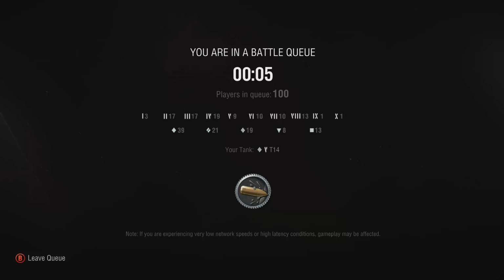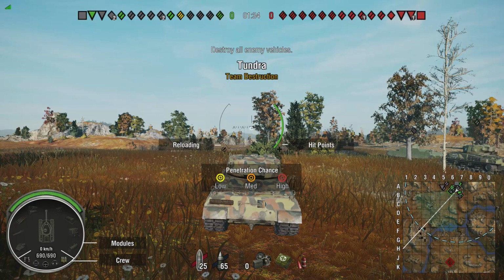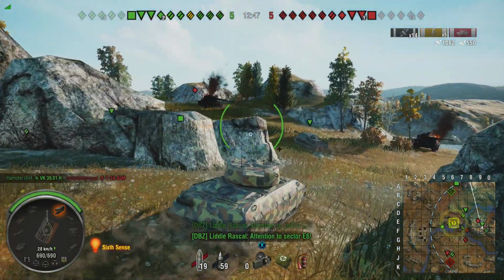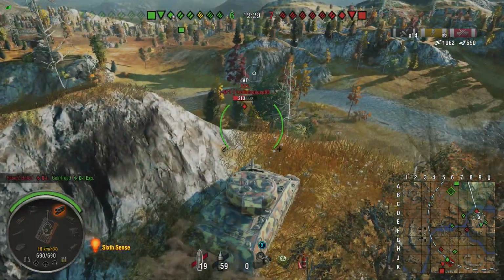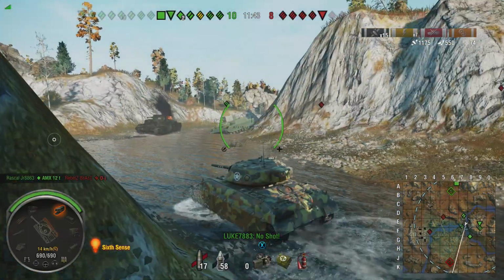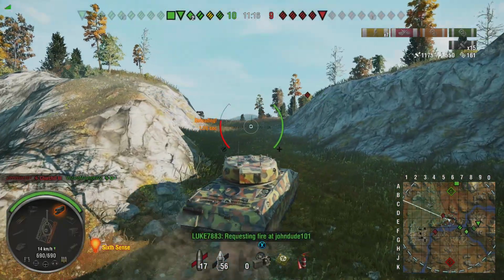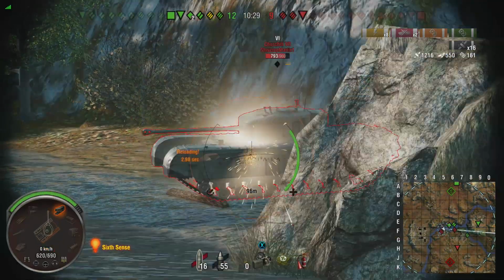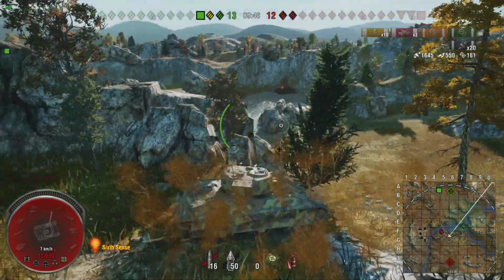World of Tanks || Xbox One || T14 || Make it work.(Press "A")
If you don't use 3/4 APCR in your ammo loadout for this tank... I pity you.